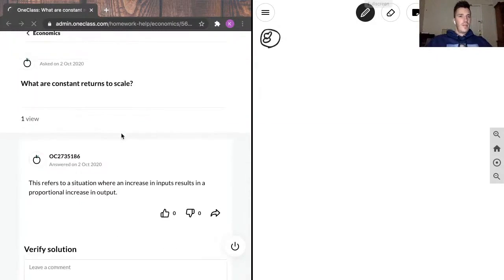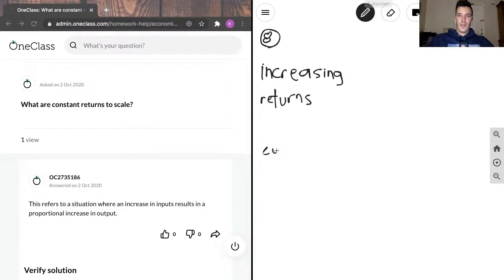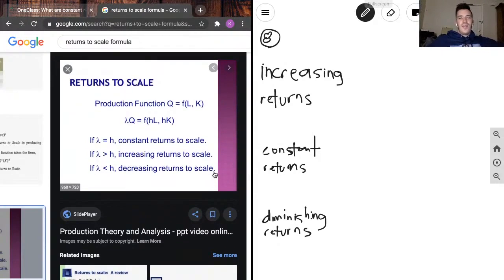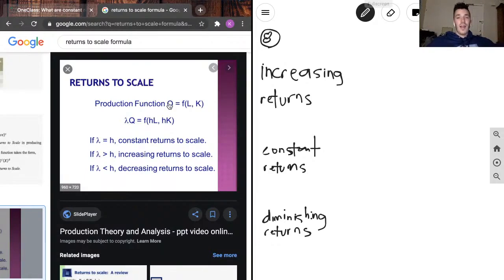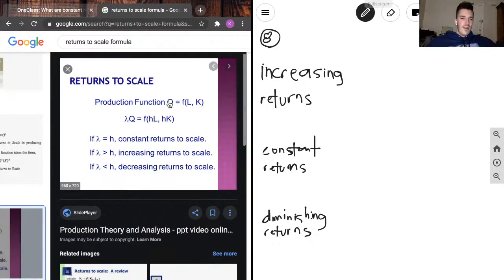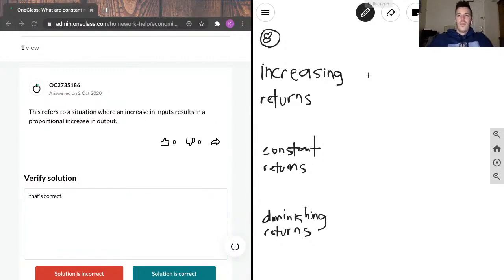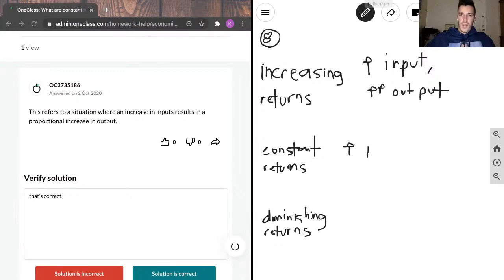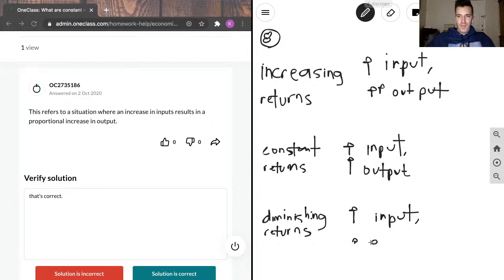What are constant returns to scale?